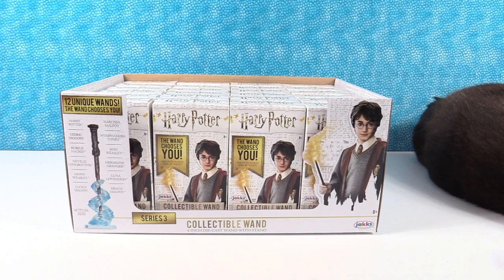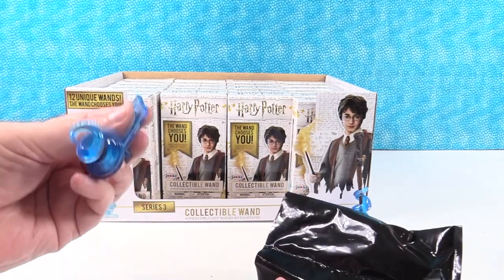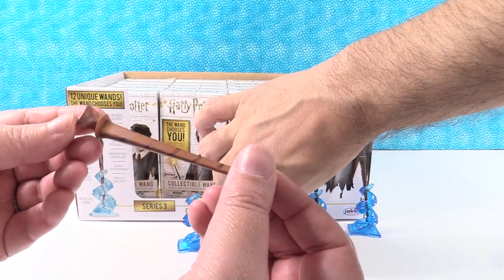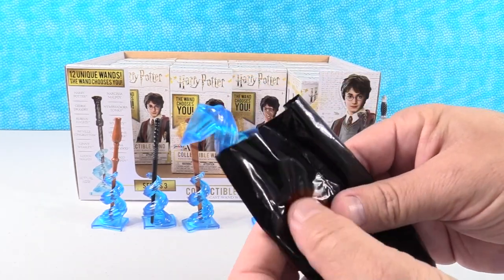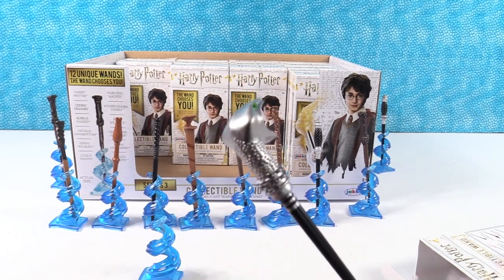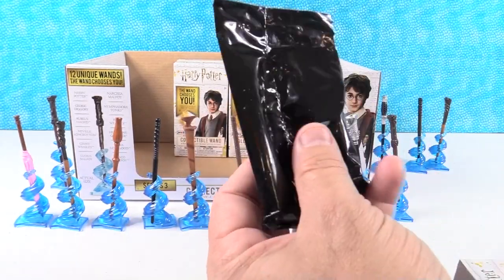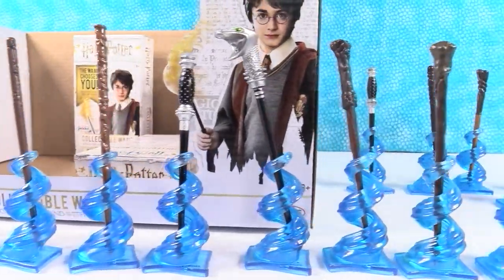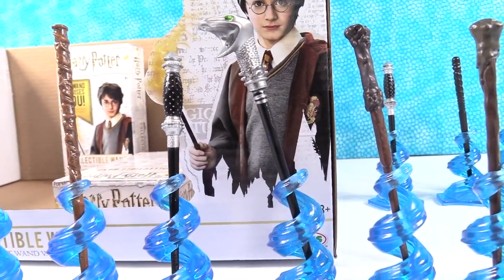Harry Potter Collectible Wands Series 3 Blind Bag Unboxing Toy Review | PSToyReviews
Are you a Harry Potter fan? Then you are going to love these blind bag collectible wands. Each pack comes with one random wand. Which wand will choose you?